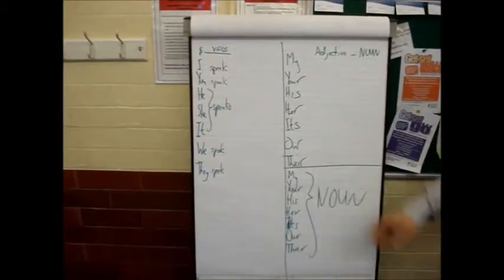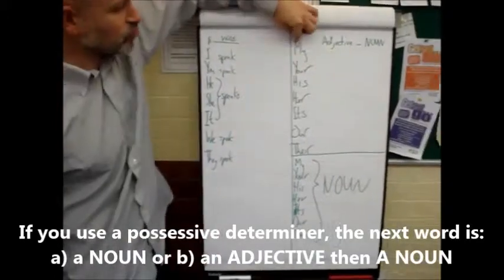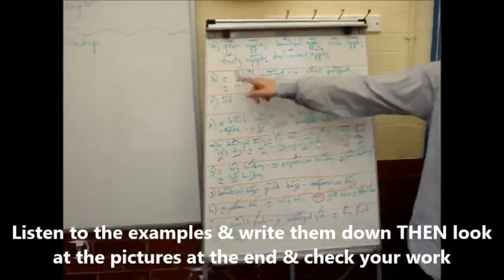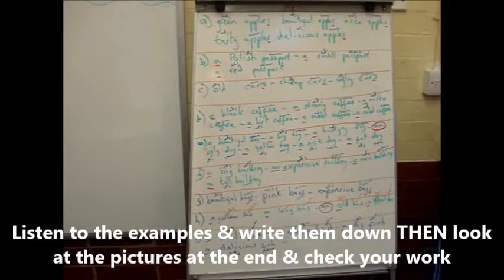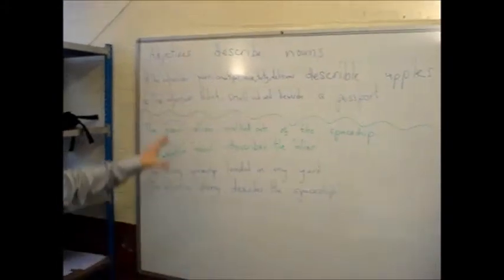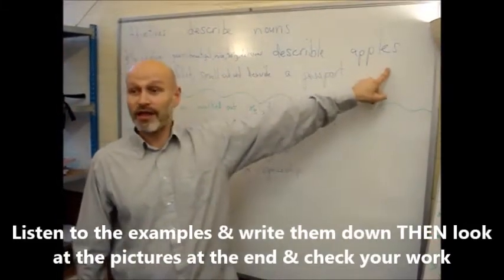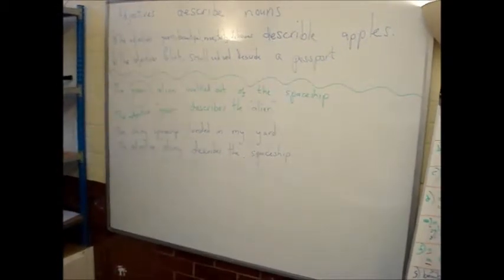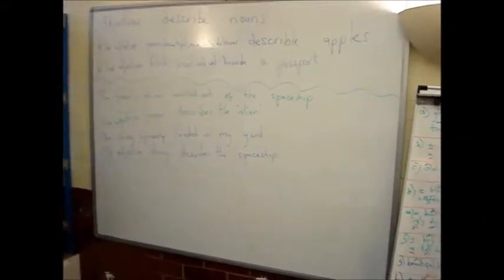Beginner Lesson 4 Adjectives